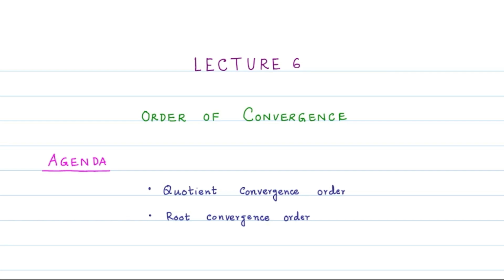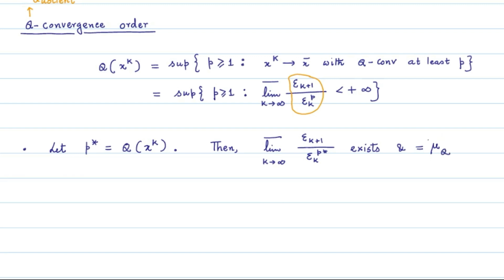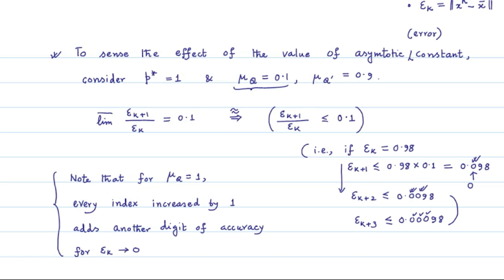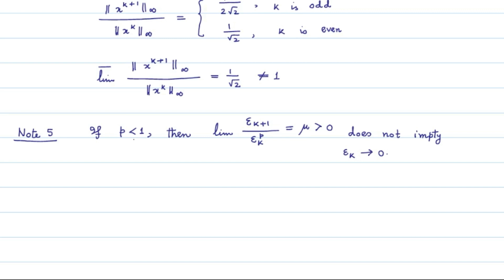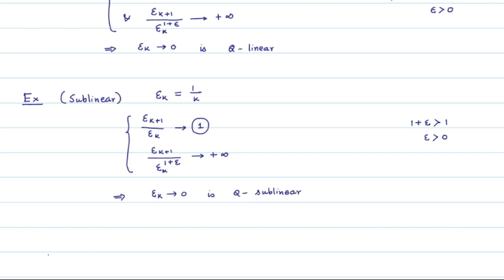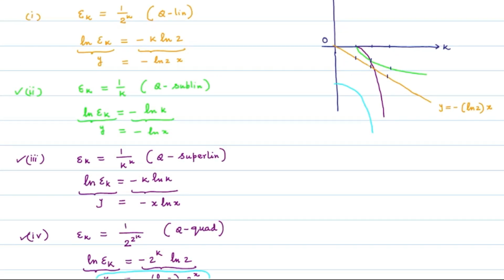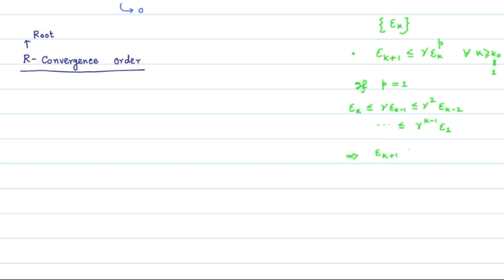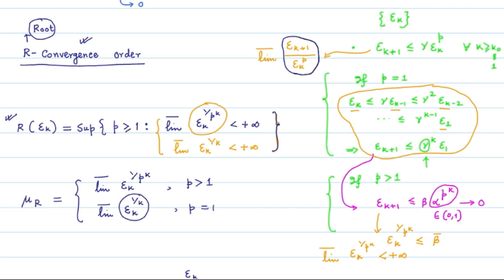Lecture 06: Order of Convergence